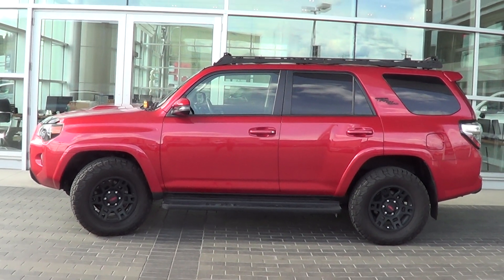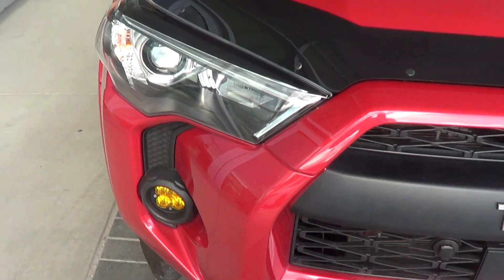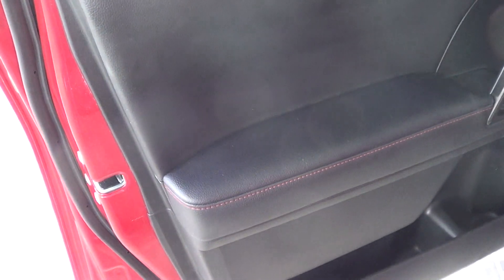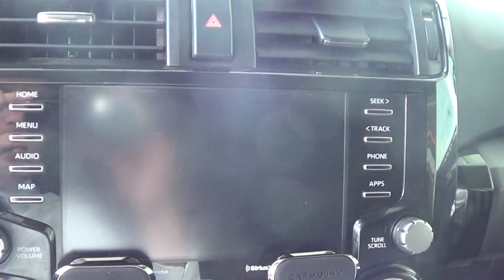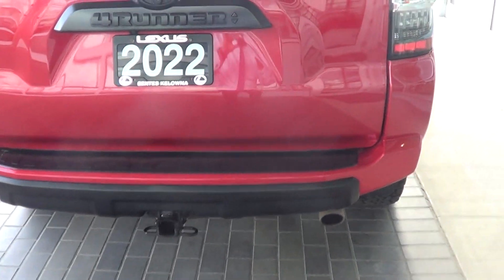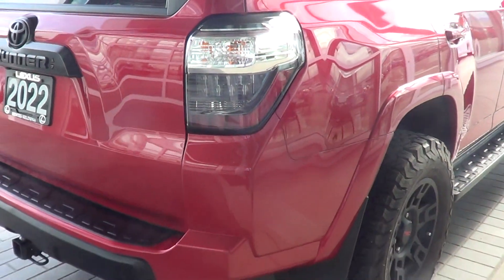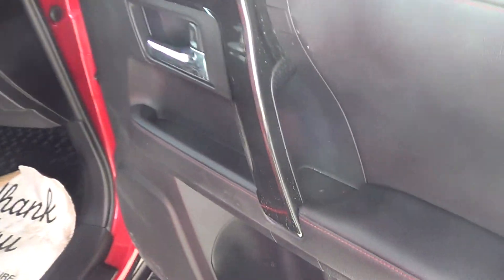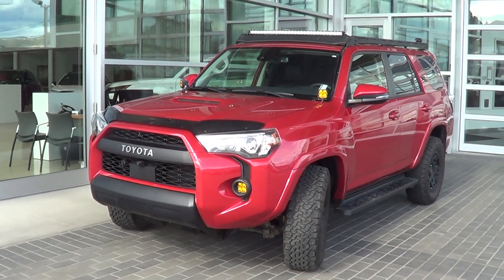Lexus of Kelowna - 2022 Toyota 4Runner TRD Off Road Walk Around Video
One Owner, No Accidents, TRD Off Road.

Just arrived here at Lexus of Kelowna is this sought after 2022 Toyota 4runner in TRD Off-Road with 38,650 Km’s. This TRD Off-Road has been well looked after with tasteful upgrades completed, upgrades include a Prinsu Roof rack, Exterior Modular Storage Panel, Black Front and Rear Valance, TRD Wheels wrapped in K02 Tires, Heritage Grill, Cali Raised Light Bar. The CarFax report shows a perfect history with no accidents or claims of any kind.